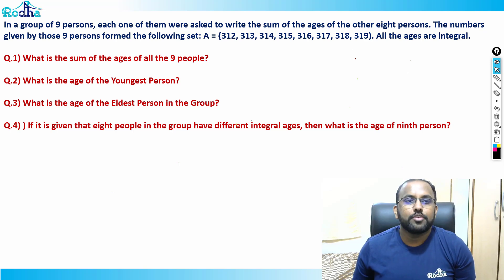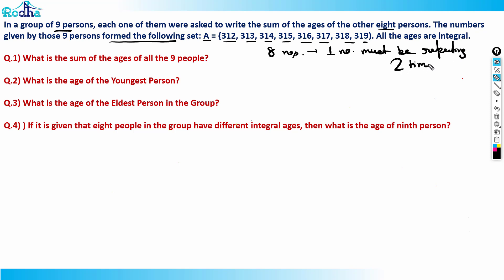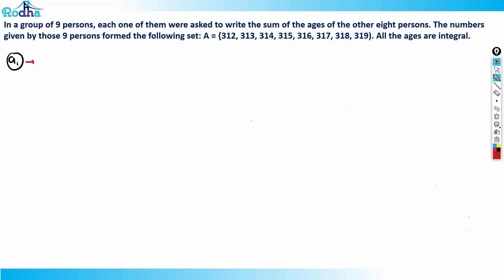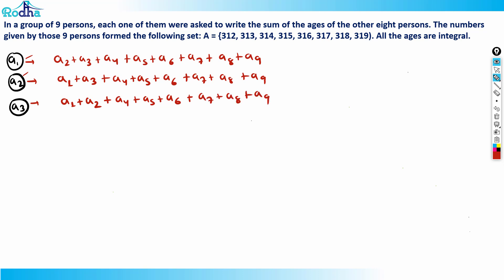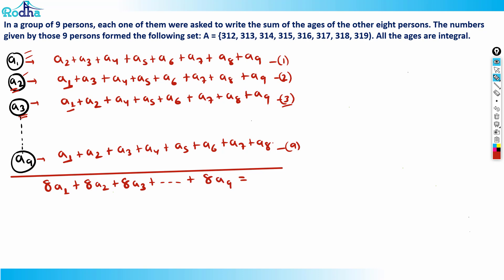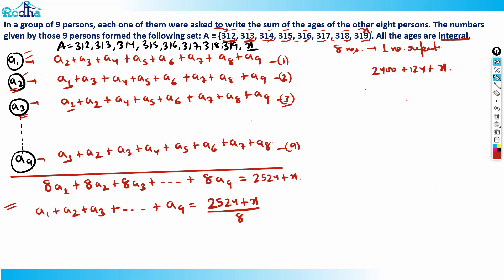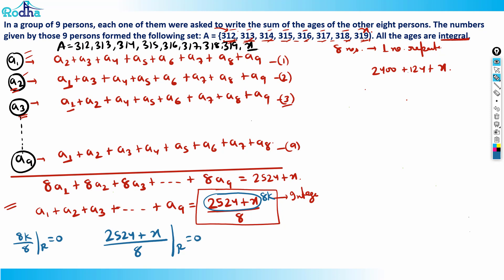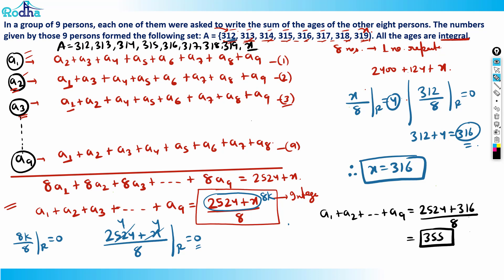Quant Based Puzzles - Set 17 I LRDI PREPARATION II CAT PREPARATION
Missing Ages puzzles can eat up precious time if you don’t know the right approach. In this session, Ravi Prakash Sir explains how to quickly translate these problems into solvable equations. He focuses on logic first, shortcuts second, so you don’t get trapped in messy calculations. A must-watch for CAT 2025 and CAT 2026 aspirants who struggle with speed and accuracy in age-based reasoning.